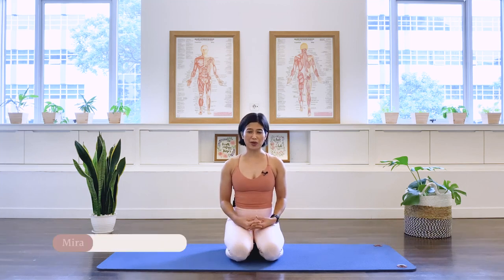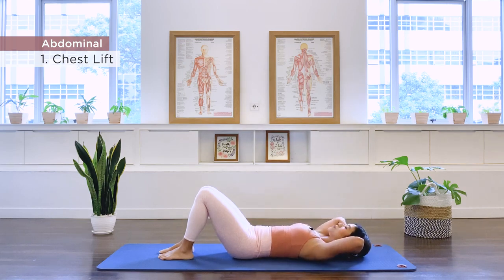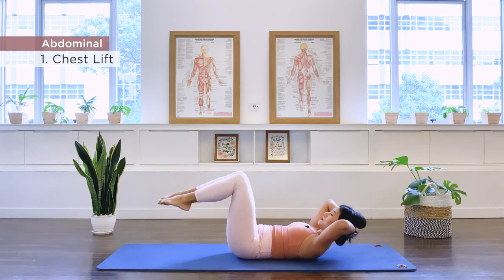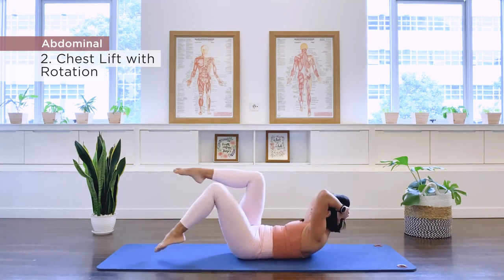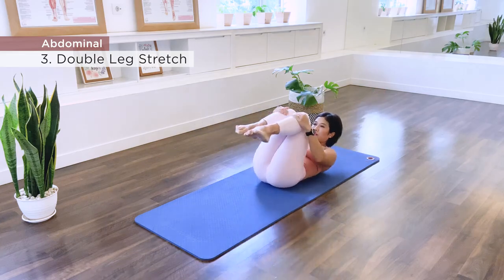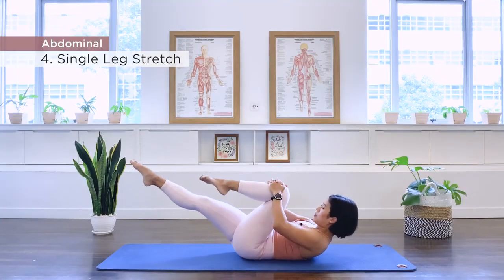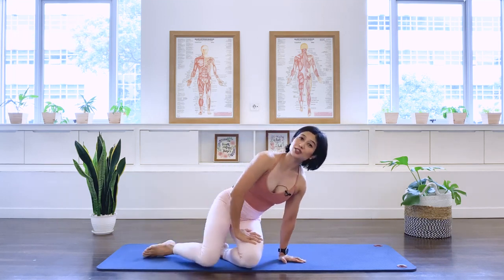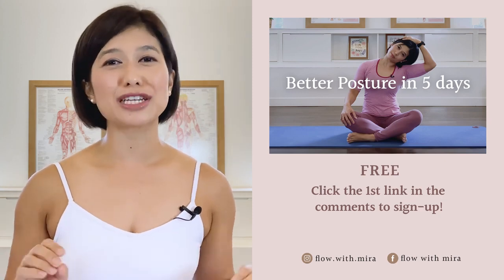Pilates Abs Strengthening Exercises for beginners_ 5 minute workout